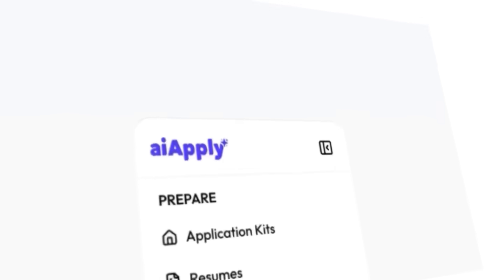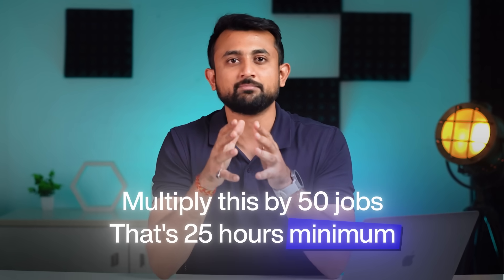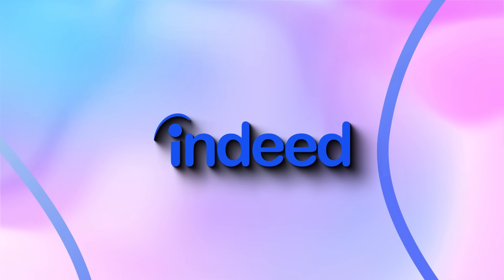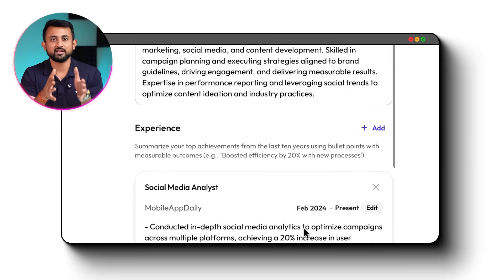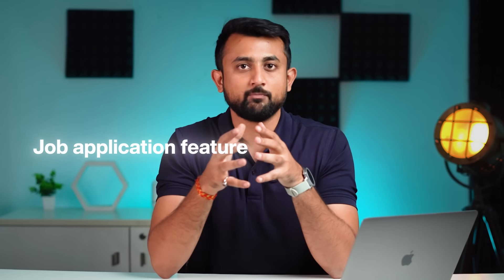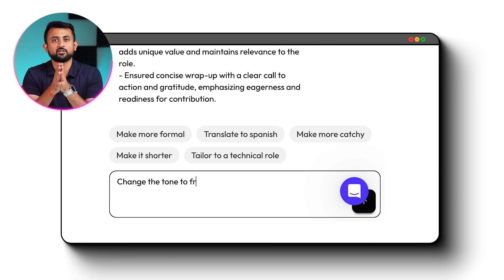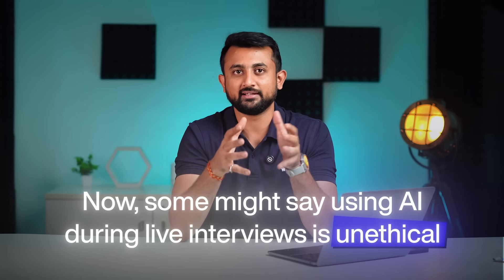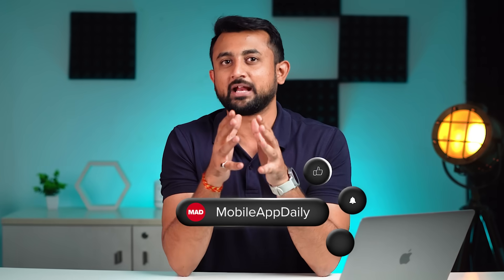I Applied to 100 Jobs in 5 Minutes Using AI | AI Apply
I just applied to more than 100 jobs in 5 minutes using AI. Sounds wild, but it actually happened. I set everything up, hit one button, went to sleep, and woke up to 107 applications already sent. In this video, I’m walking you through the full experiment, what worked, what didn’t, and whether AI generated applications can get you real interviews or if they just get ignored.

Here’s the breakdown if you want to jump around:

0:00 How I applied to 100 plus jobs overnight
0:30 Why job applications waste so much time
0:50 Setting up the AIApply experiment
1:40 The results I got after 7 days
2:20 How the tool reads job descriptions and tailors your resume
3:00 Extra features like instant resumes and Interview Buddy
3:50 Final verdict on using AI for job applications

You’ll see how the tool scans job boards, rewrites your resume for each role, generates a custom cover letter, and submits everything on its own. I also tried the interview tool that listens to questions and helps you prepare. Some parts are helpful, some parts you should be careful with, and I’ll explain both.

Job hunting drains a lot of time and energy. If you can send high quality applications without burning yourself out, that’s a huge win. If you want to try AIApply, the link is below. They also offer free features you can play with before paying.

I keep testing AI tools so you know what actually works.